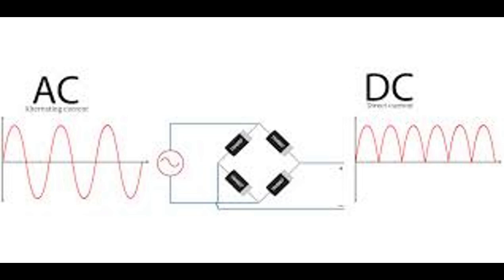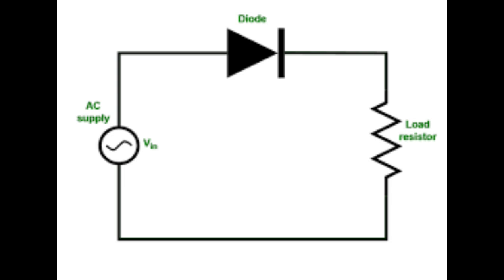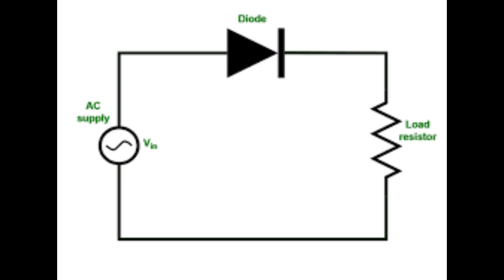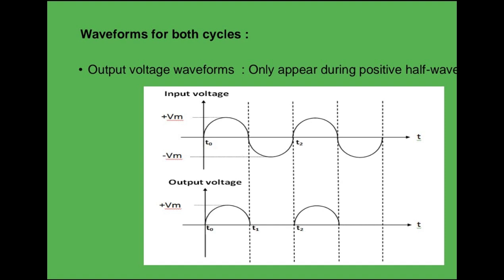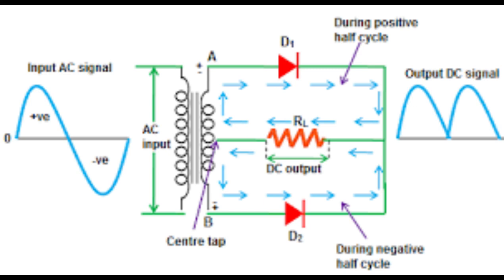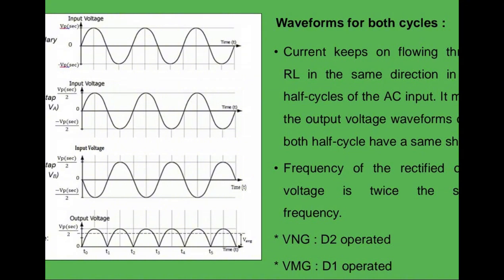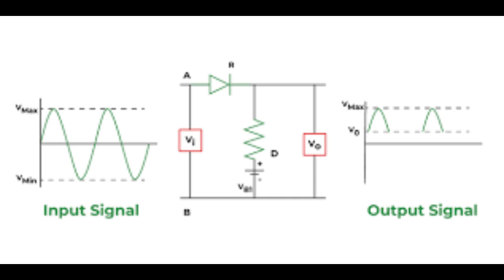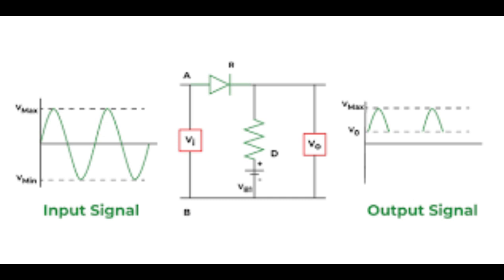Practical work 2